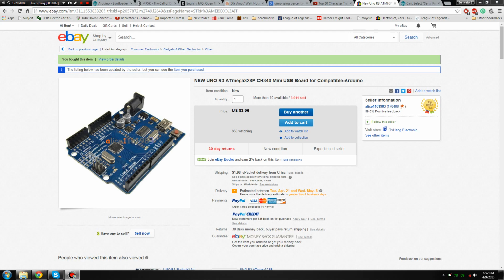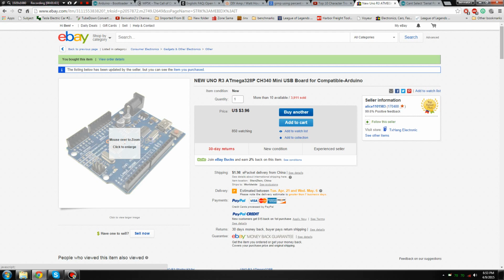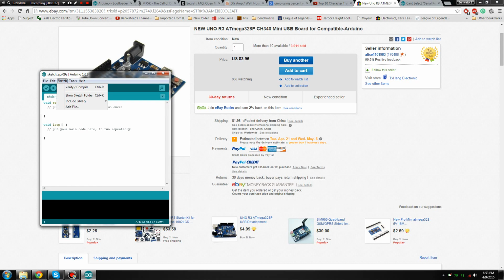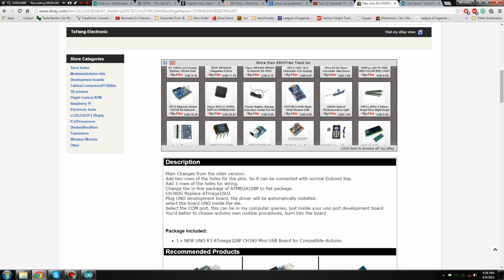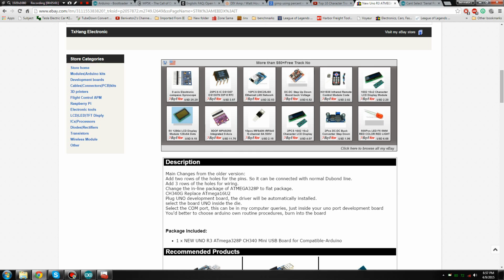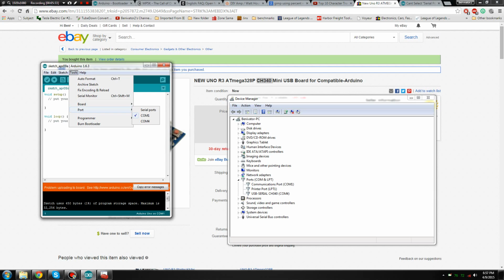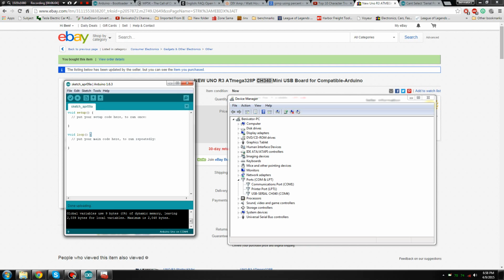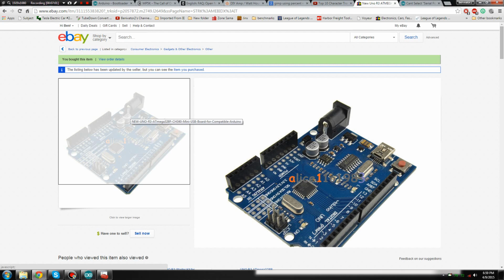How to program Chinese Arduino (Ch340)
Ch340 driver